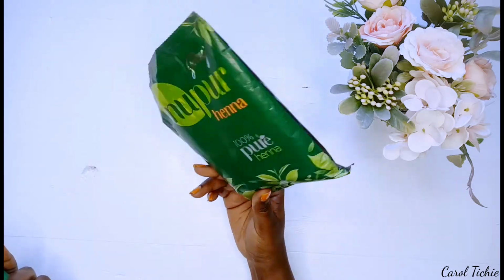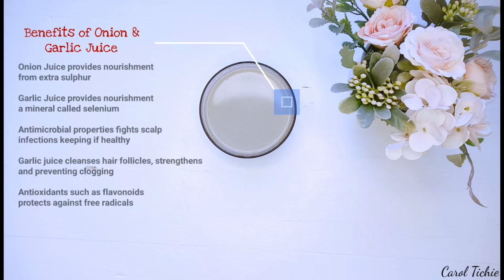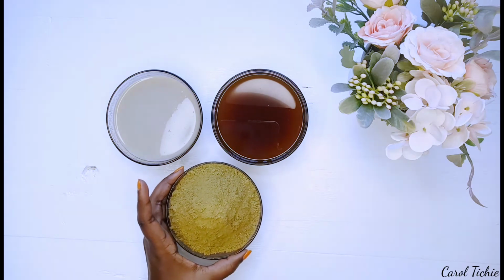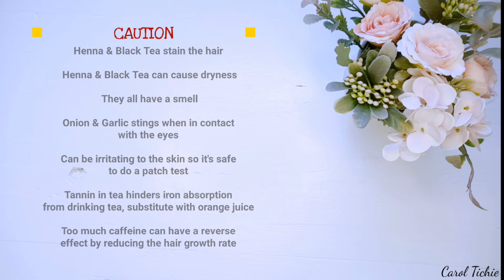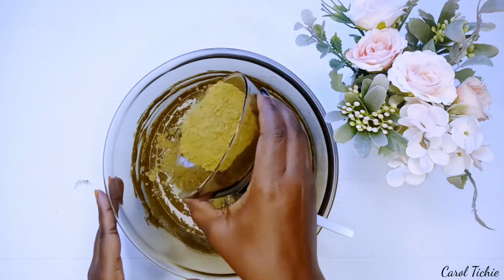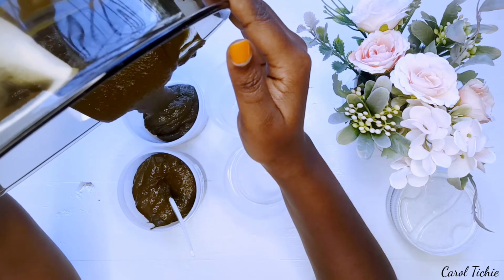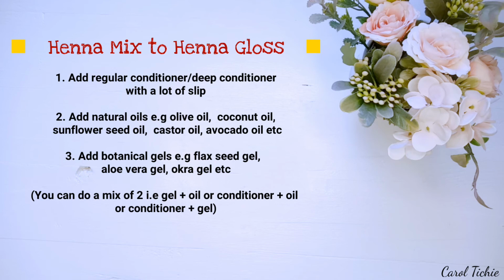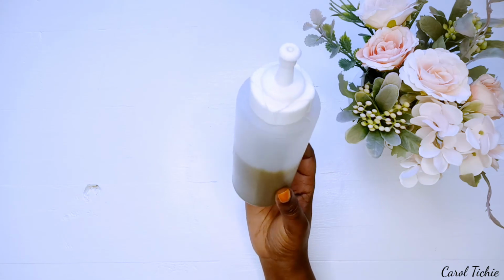HENNA GLOSS FOR LONGER & STRONGER HAIR INCLUDING ONION JUICE + BLACK TEA+ OKRA GEL | CAROL TICHIE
In today's video,I am letting you in on my secret hennagloss  recipe for longer stronger hair. This recipe includes onion juice, black tea and okra gel. It helped me get my volume back after I had experienced severe shedding due to being low in iron. Since then I have maintained it in my hair regimen and i am ripping the benefits.

Share your thought in the comment section and catch you on the next one xo

(For consultation)

NAPPY HAPPY NIGHT WEAR SET
NAPPY HAPPY SATIN BONNET
NAPPY HEADS PILLOWCASES
Apparels and Accessories Ke

CREDIT

MUSIC

FILM & EDITING

I shoot and edit my own videos

Product Reviews & Demo
Branded Videos
Brand Campaigns
Brand Ambassadorship and more..

All the opinions shared in this video are my own and how i honestly feel about the product. Some products may have been sent to me in PR but that does not affect my overall review of the products used in this video.